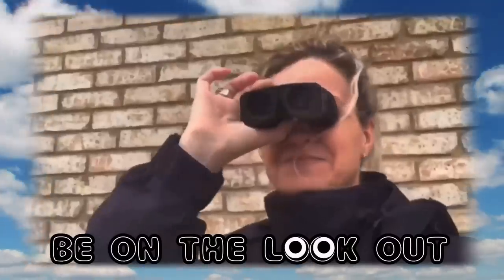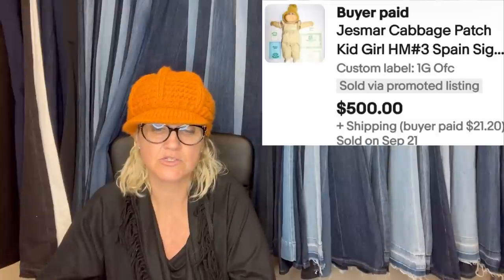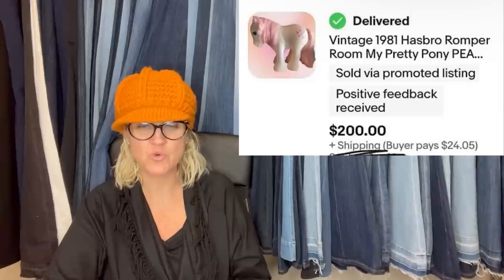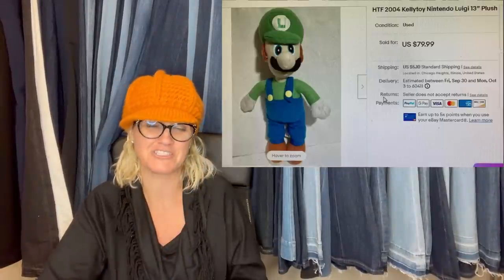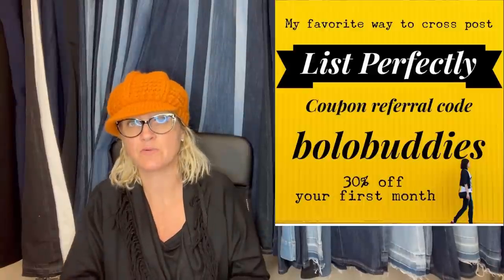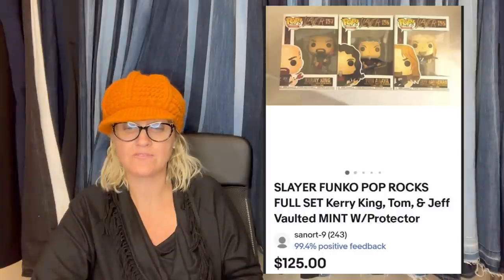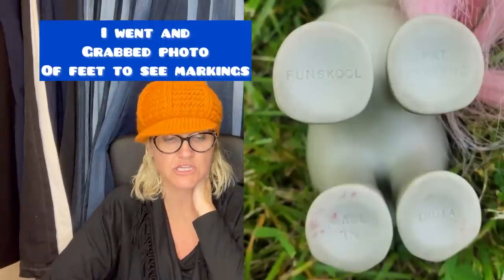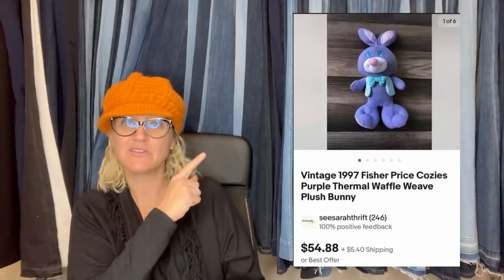WHAT!! Big Money BOLO Toy What Sold BOLOs 2022